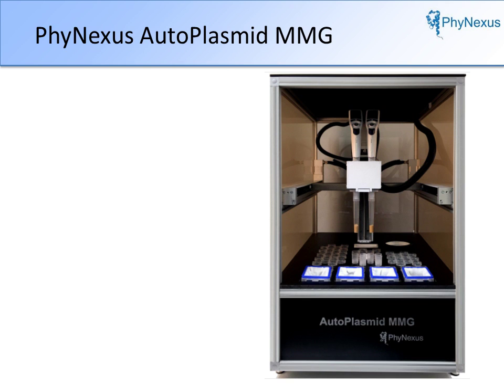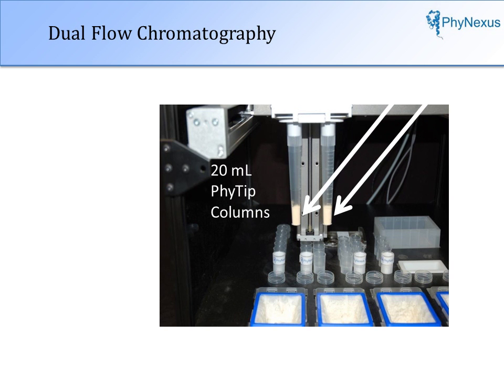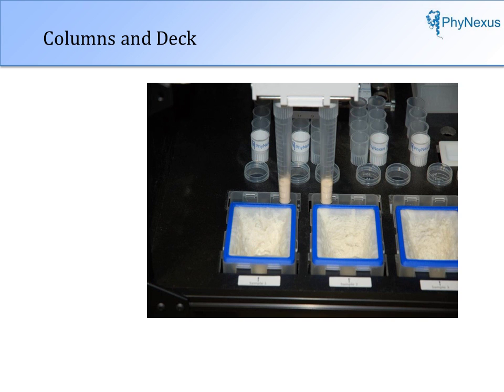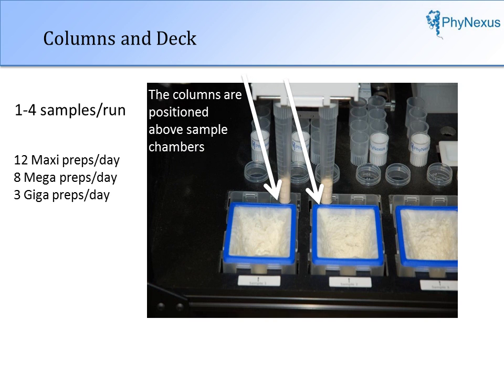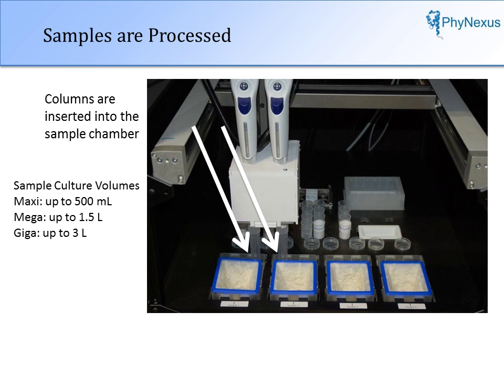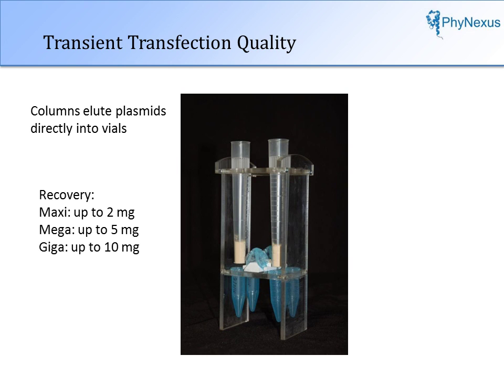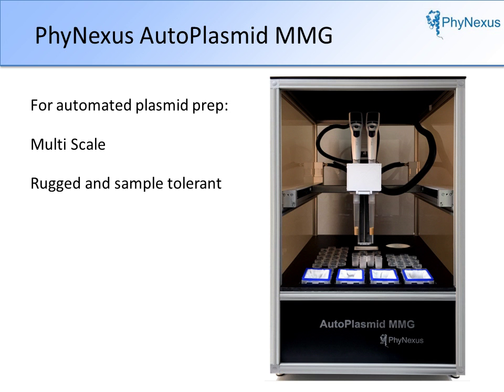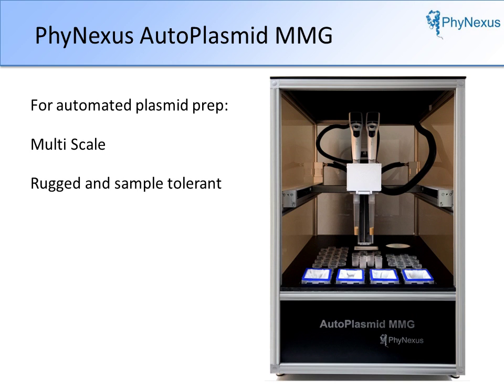AutoPlasmid MMG for automated Maxi Mega and Giga DNA preps | Plasmid Purification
Fully-automated, two-channel, bench-top instrument for walk-away maxi, mega and giga prep plasmid purification
The PhyNexus AutoPlasmid MMG is the industry’s first and only fully-automated bench-top instrument for transfection quality plasmid purification at the maxiprep, megaprep and gigaprep scales. The automated two-channel instrument delivers a robust and flexible solution capable of working with LB or TB media, one-touch or customizable methods, and delivering maxi, mega or giga prep scale transfection quality plasmids. The AutoPlasmid MMG allows research laboratories to increase productivity of lab specialists, improve results through automation and remove the tedium of manual plasmid preps. The AutoPlasmid MMG takes about 5-10 minutes to set up, then hit “start” and walk away until your plasmids are ready.